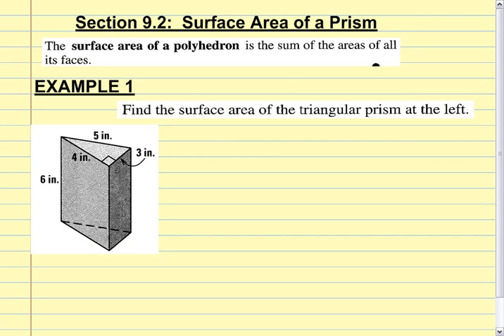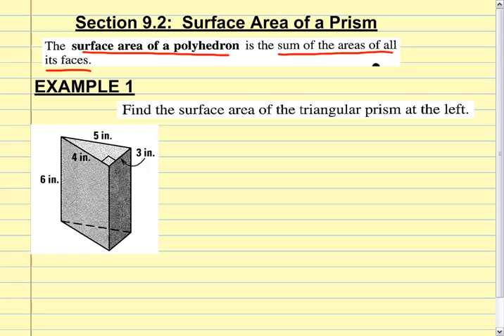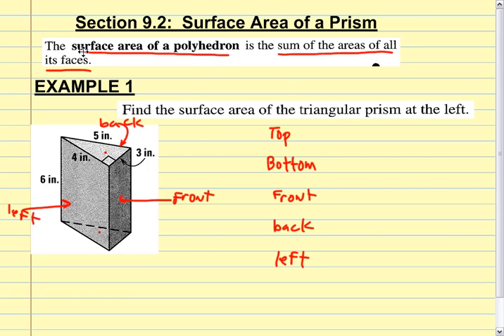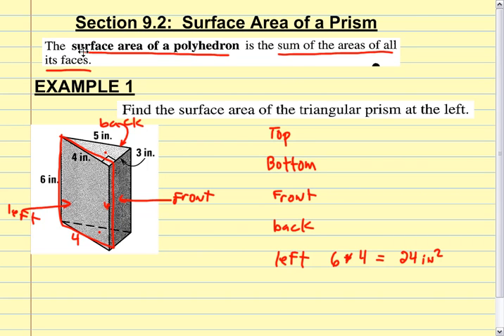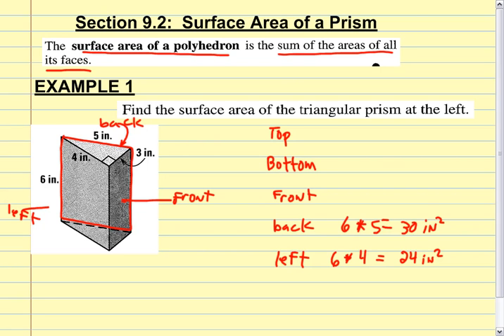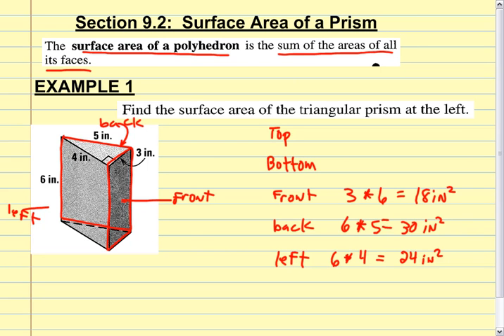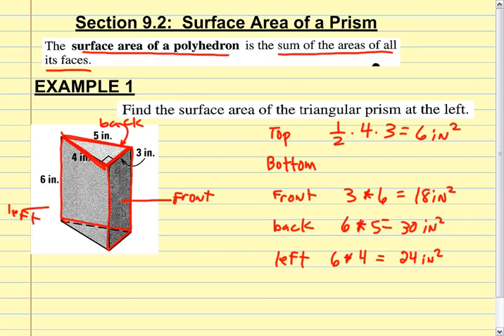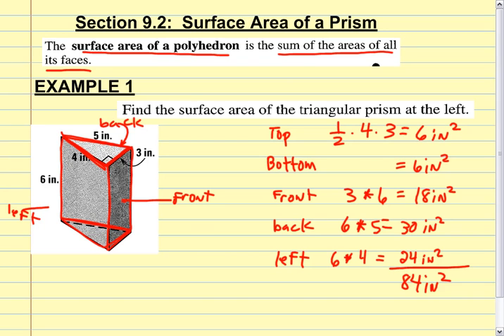Math 6, 9.2.1